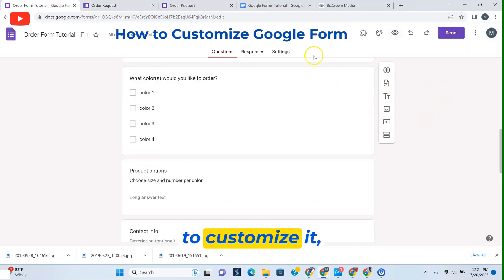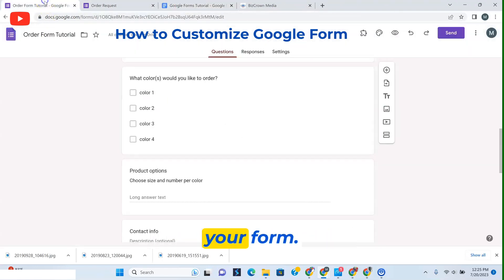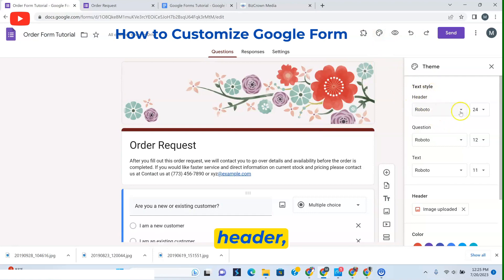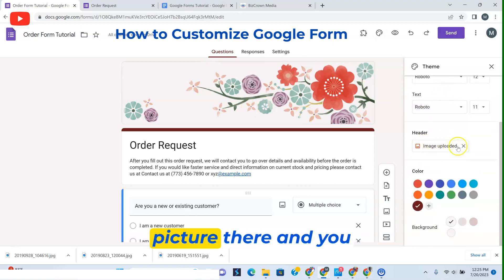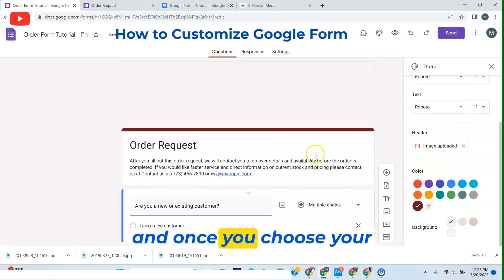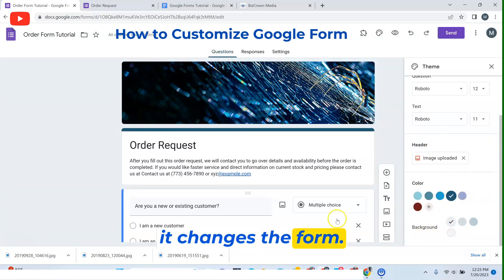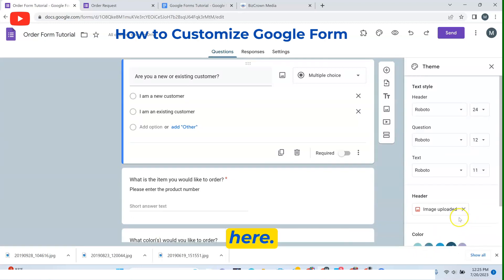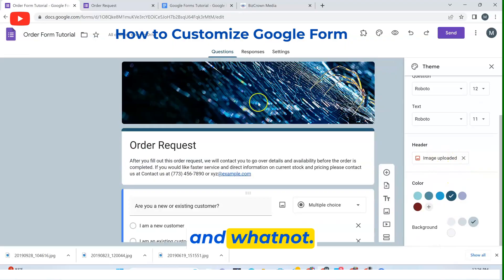Customize Google Forms - Background, Layout, Colors & More - EASY GUIDE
Are you looking to customize the look of your Google form? In this video, we'll show you how to do just that! We'll show you how to change the header, fonts, questions, and textiles. You can also add an image and change the colors of the form and background. Watch the video to learn how to customize the look of your form in no time!